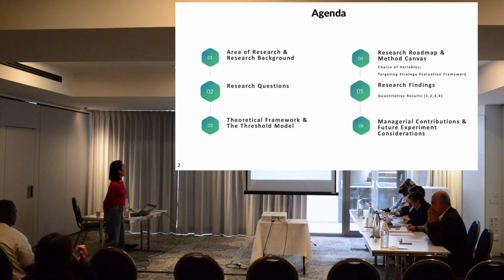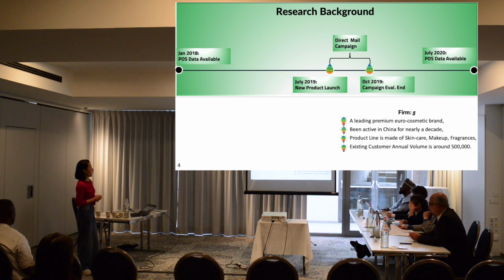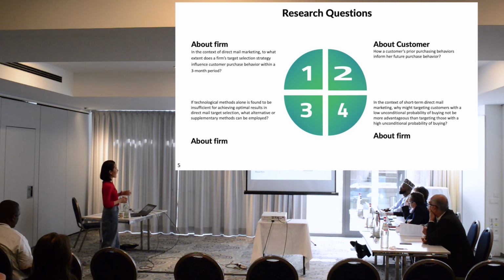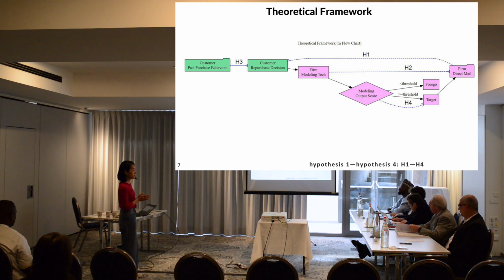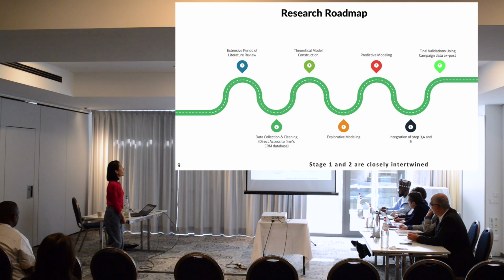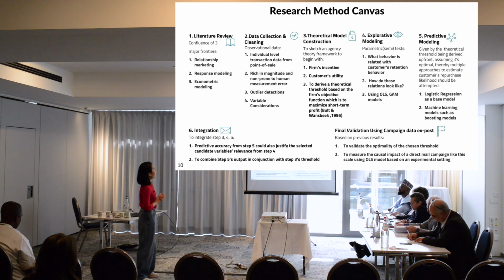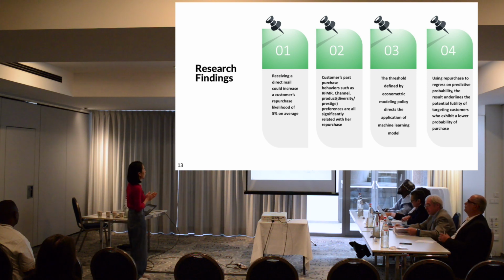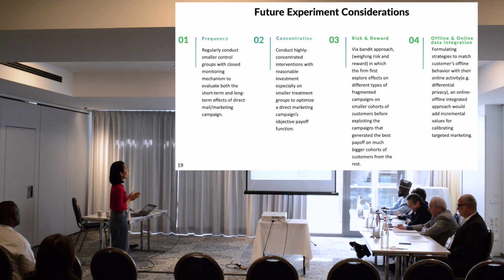Empirical study on optimizing direct mail target selection - Maimi Yang